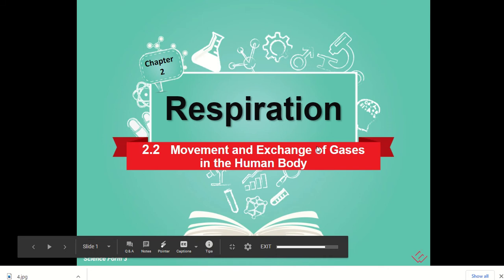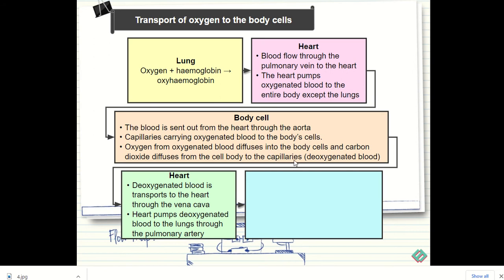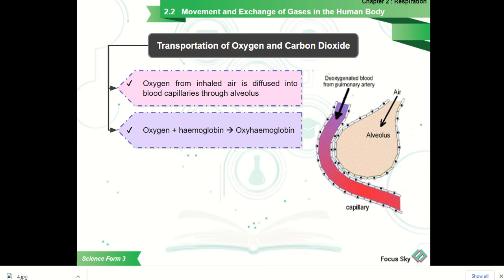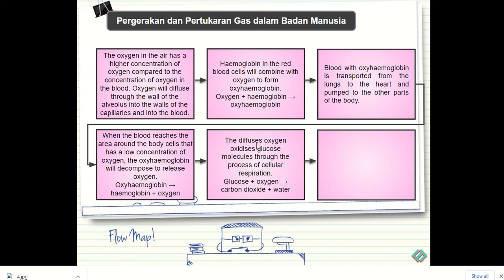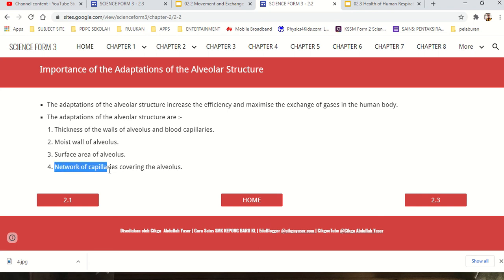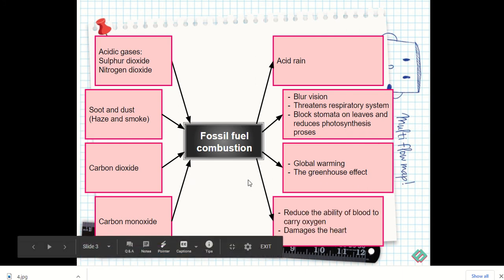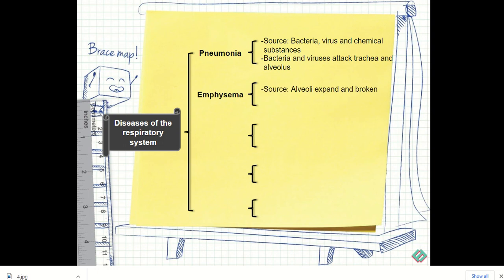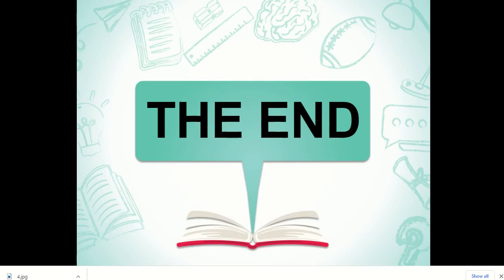SCIENCE F3 CHAPTER 2.2 & 2.3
*Movement and Exchange of Oxygen and Carbon Dioxide in the Human Body
*Importance of the Adaptations of the Alveolar Structure
* Substances that are Harmful to the Human Respiratory System
* Respiratory Diseases and their Symptoms
Effects of Smoking on the Lungs (EXPERIMENT)